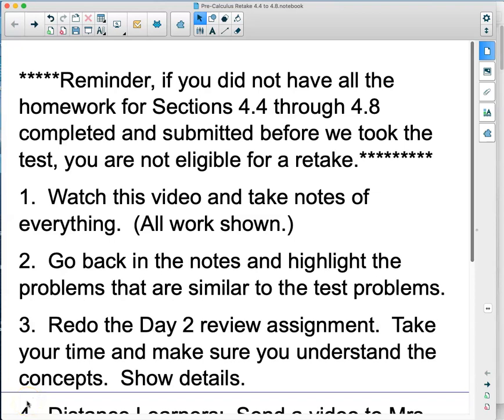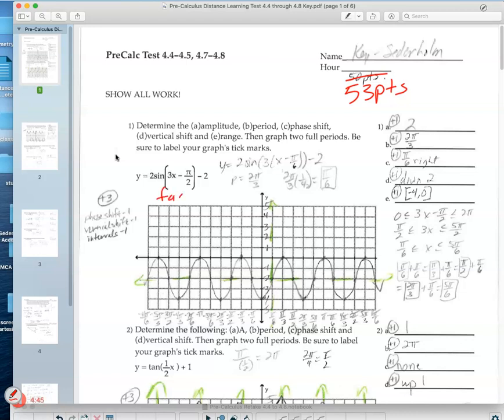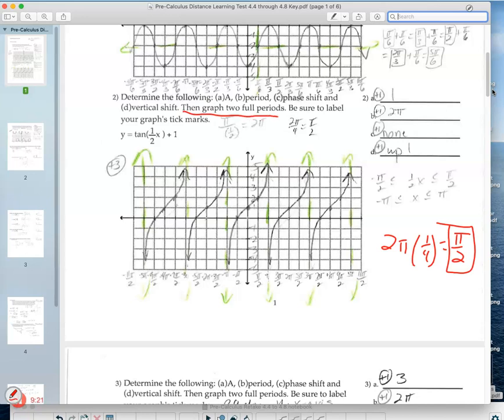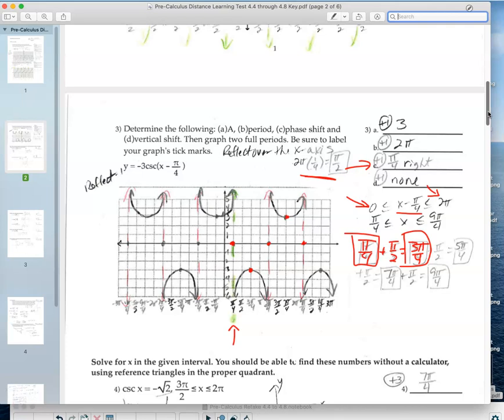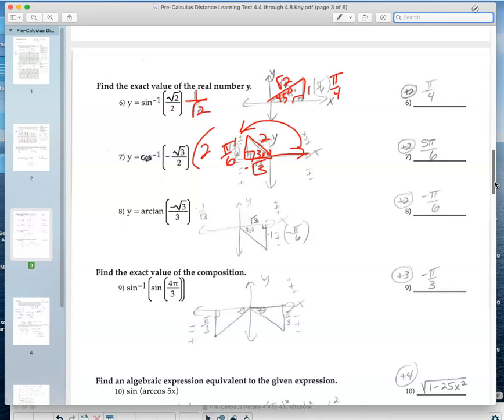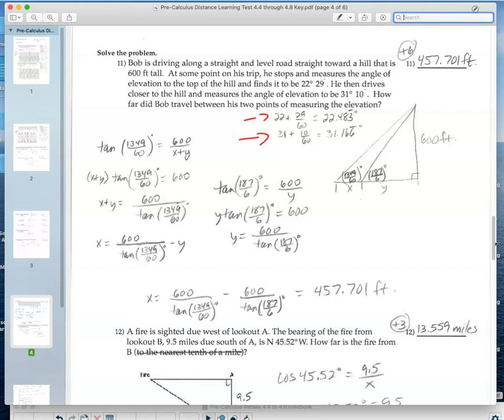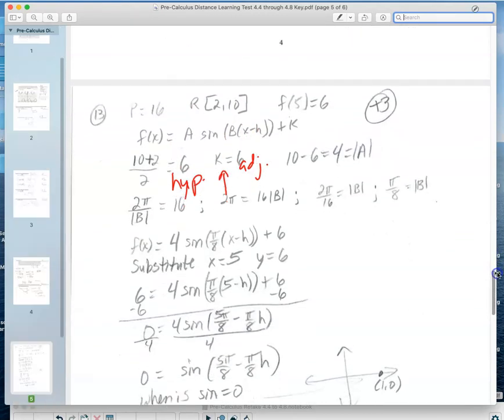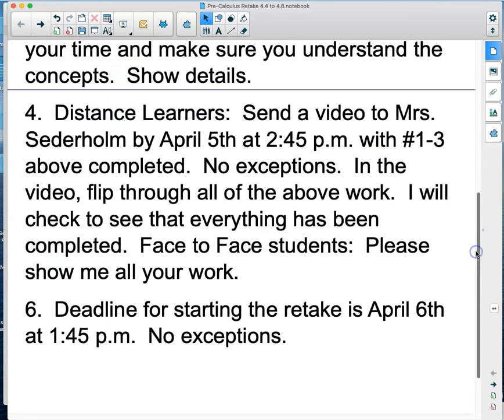Pre-Calculus Retake Video for the Test of Sections 4.4 through 4.8